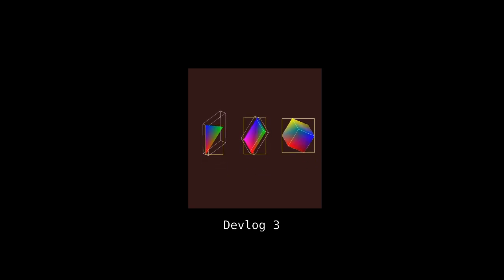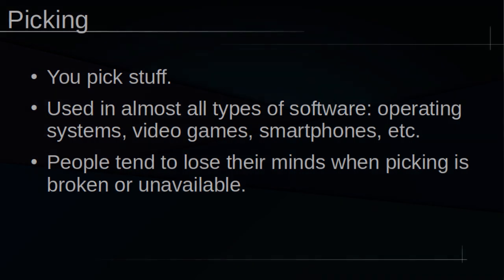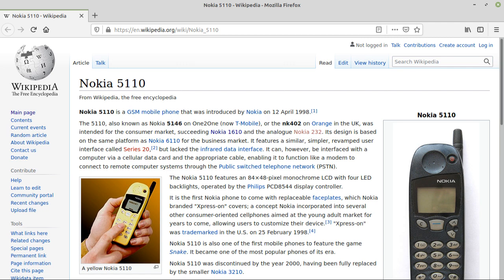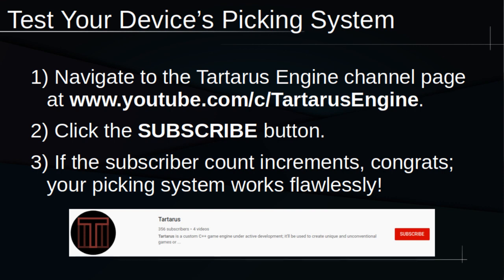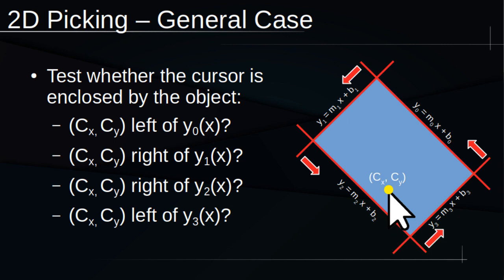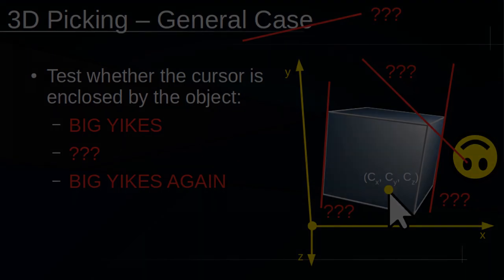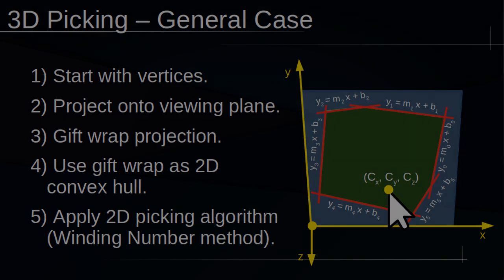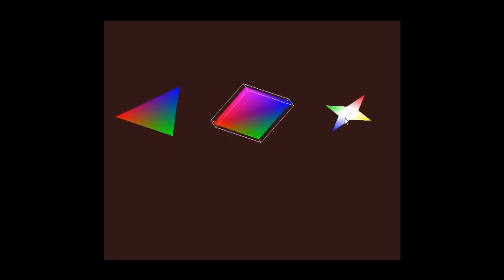C++ Game Engine - Devlog 4 (Picking)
Devlog 4 focuses on object picking and selection. This includes a discussion of object picking's importance in modern software, challenges in two and three dimensions, and a step-by-step description of a three-dimensional implementation. A demonstration shows the preliminary picking system developed for Tartarus.